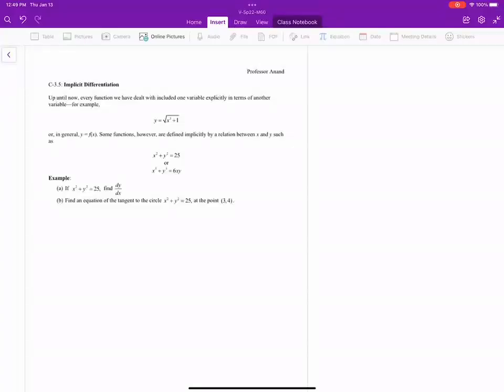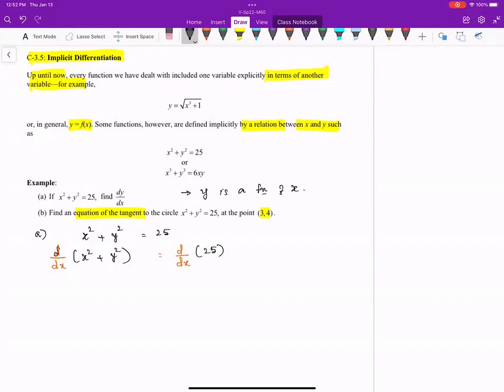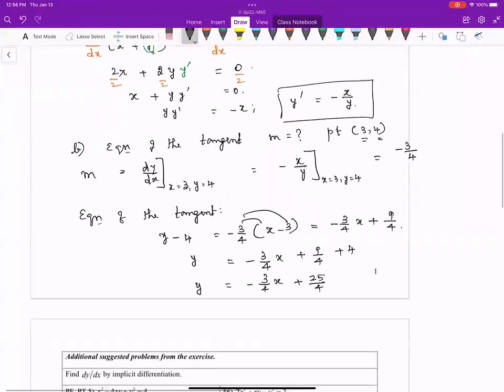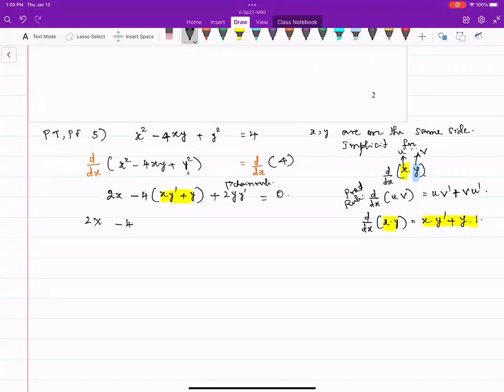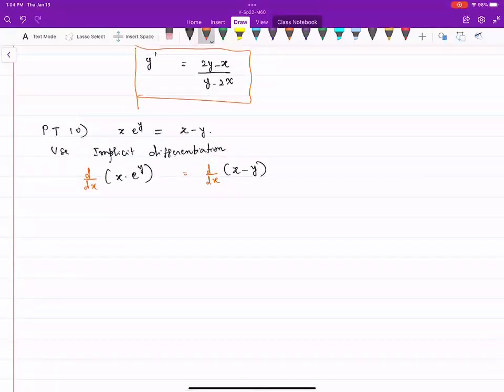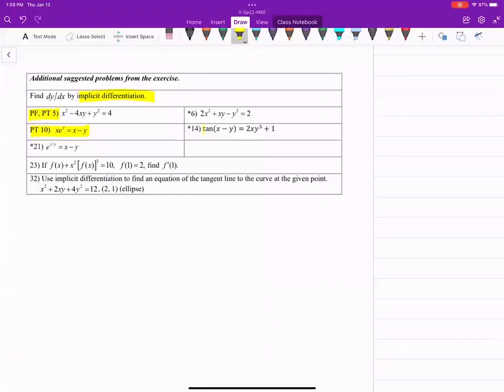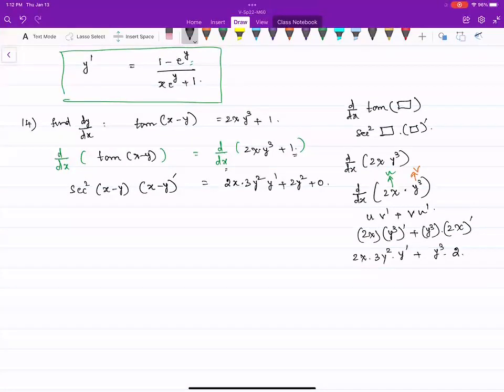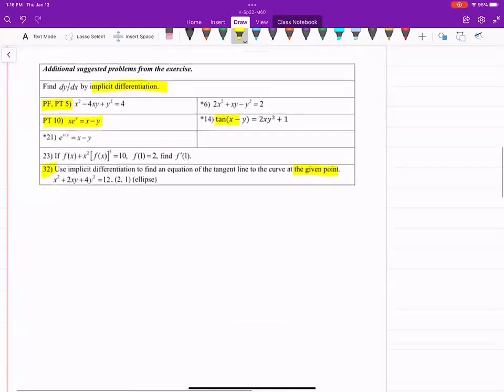Sec 3.5 - Calc 1 - Implicit differentiation - Concept, Examples, & Formulas